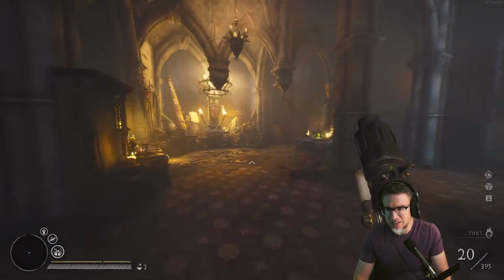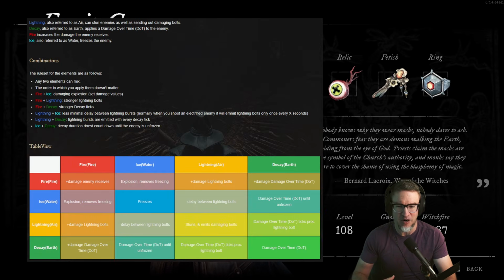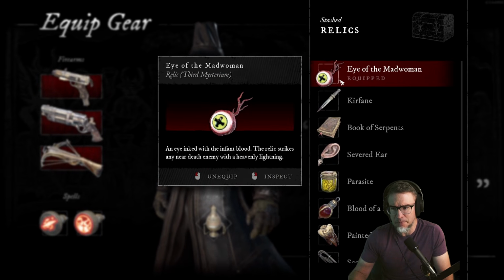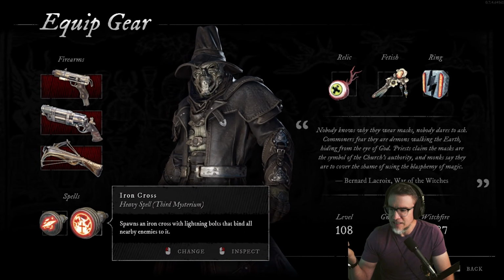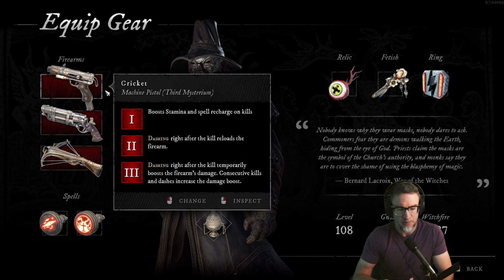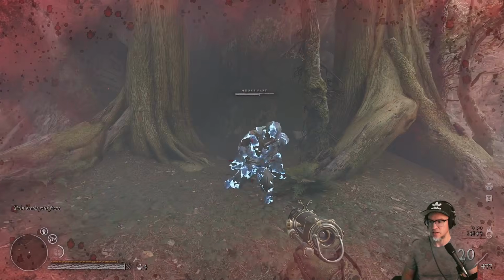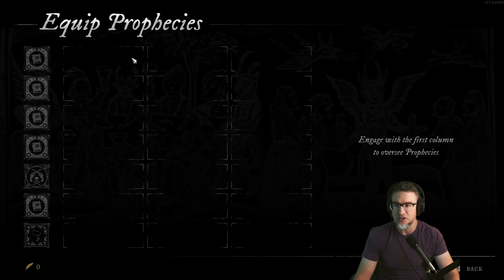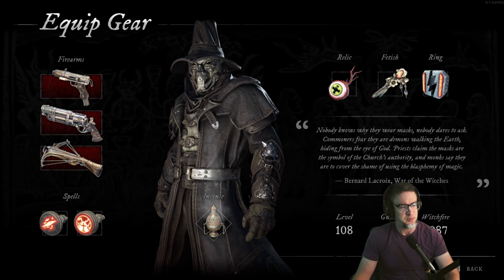Element Guide and Tips! | Witchfire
How do the status effects and elemental effects work and interact with one another?

0:00 Intro
1:30 Explaining the elemental interactions
4:37 Extra interactions??
7:52 Prophecies
8:42 Exhaust

Headphones I use
Controller I use
Keyboard I use

More Ways to Support:
Epic Game Store Tag: JawlessPaul

Dark Fantasy — With Guns!
Witchfire is a first-person shooter from the creative leads behind Painkiller and Bulletstorm. A unique blend of souslike, extraction and roguelite gameplay, Witchfire offers a challenging but satisfying gameplay experience, and with multiple roads to victory.

At War with Witches
Desperate for a chance to triumph in the deadly war against witches, the Church calls on forbidden pagan magic to turn willing sinners into immortal witch hunters called preyers.

Armed with powerful spells and fearsome firearms conjured by the best Vatican sorcerers, your mission is to find the infamous witch of the Black Sea, destroy the phantom army that protects her, and retrieve a mysterious artifact that can finally turn the tide of war.
Immersive Graphics in a Grimdark World

Like The Astronauts’ previous title (The Vanishing of Ethan Carter), Witchfire uses photogrammetry technology to achieve stunning visuals and a grim, immersive dark fantasy world.